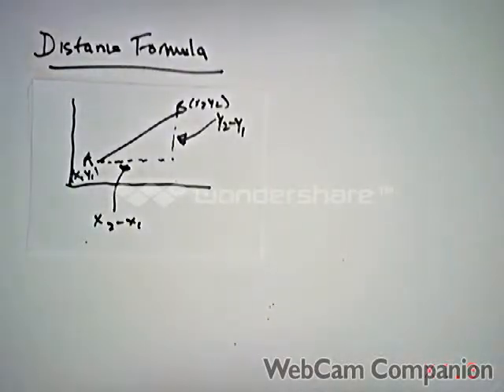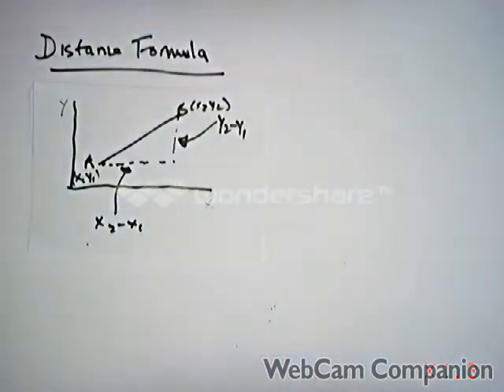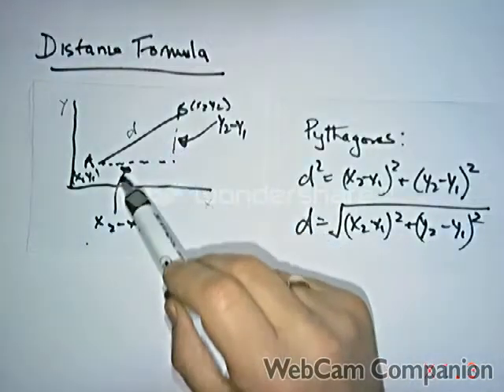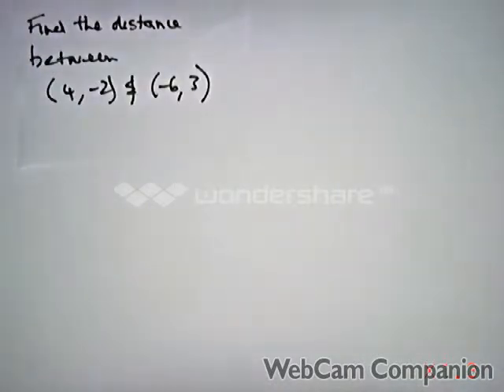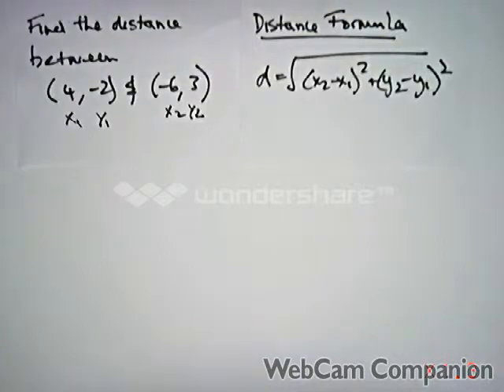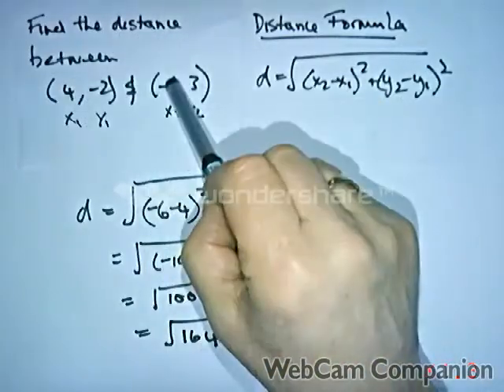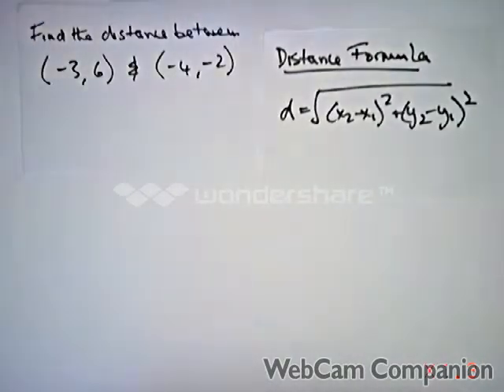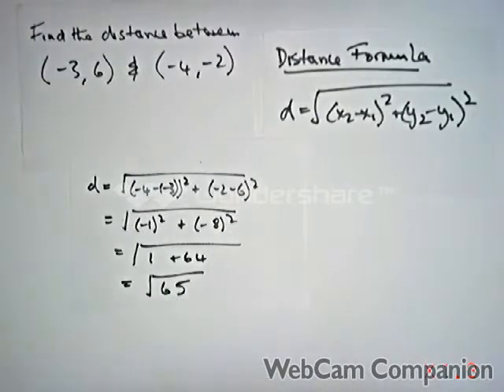wondershare test3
test